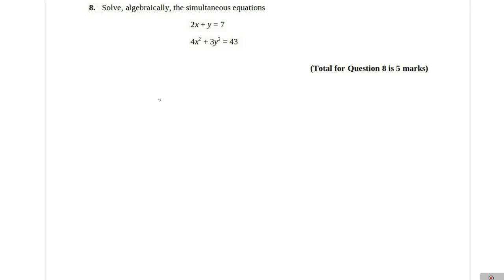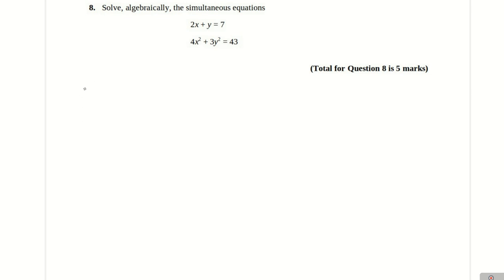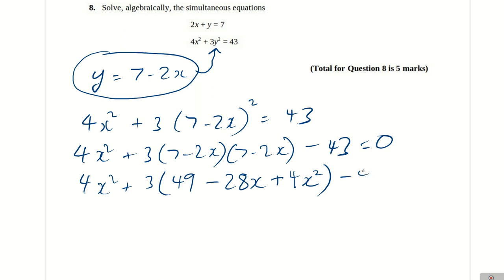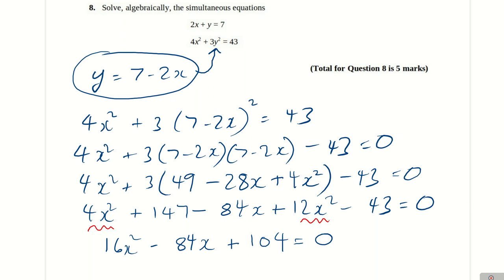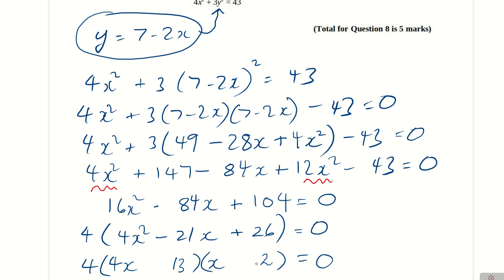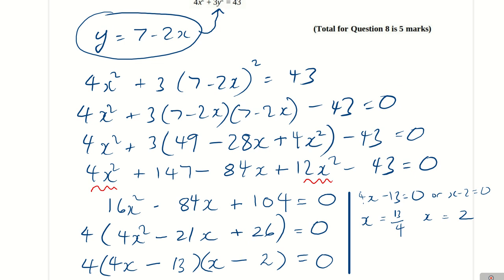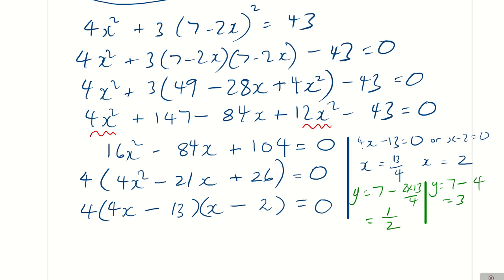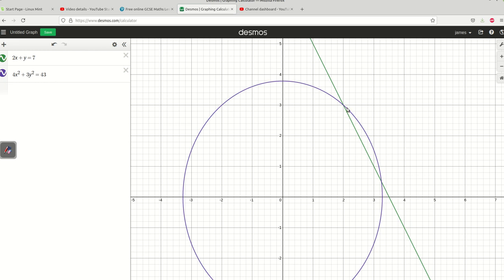Pearson-Edexcel GCSE to A-level Transition Equations&Inequalities Exam Questions Q8